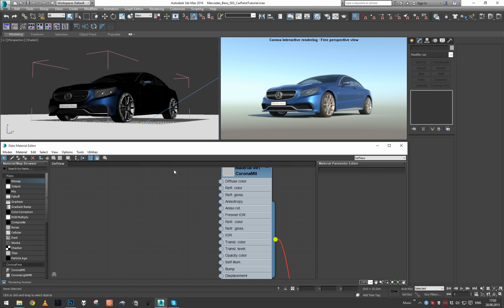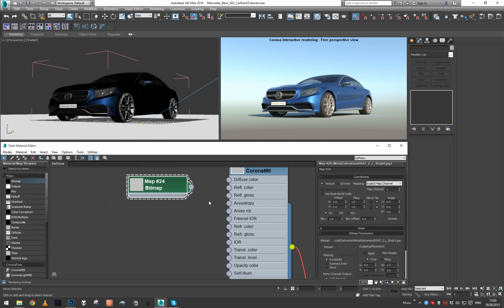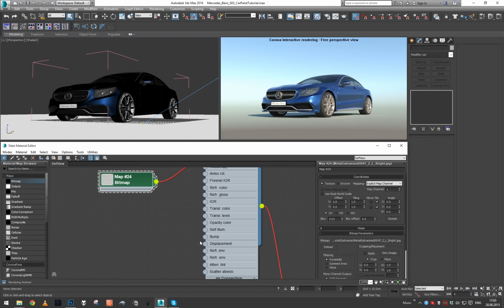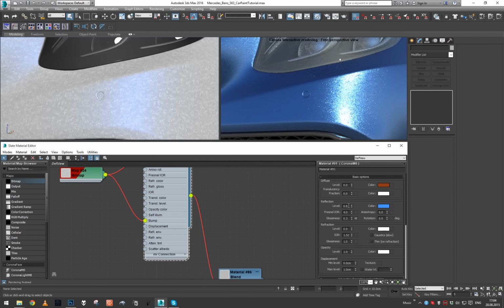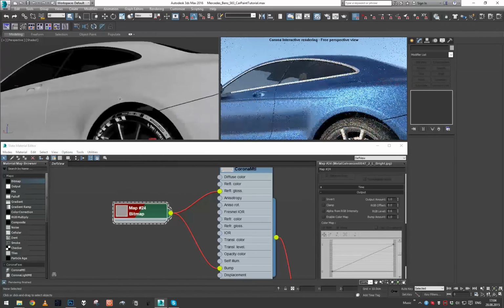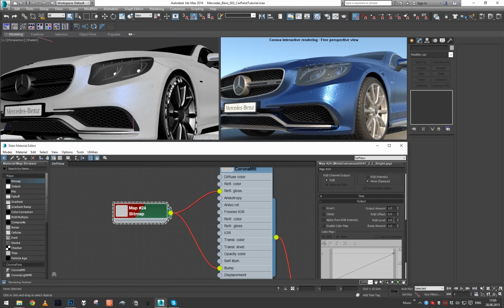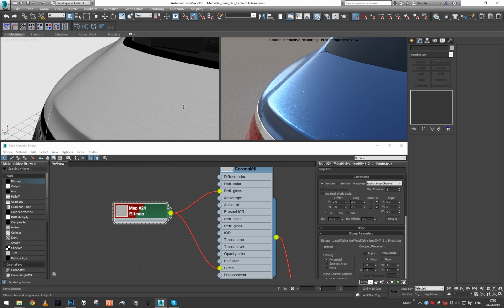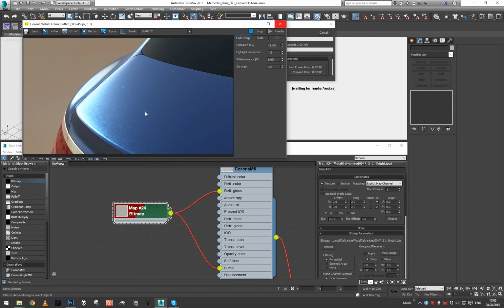TUTORIAL: Car Paint Materials (3/3: Car Paint Flakes)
In this last part of car paint tutorial, you will learn how to create quick and easy car paint flakes effect.